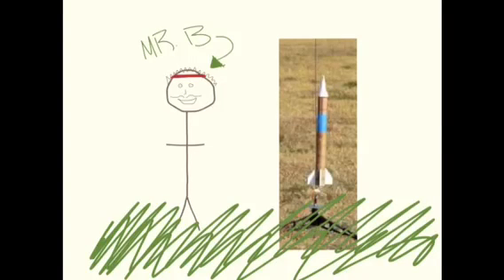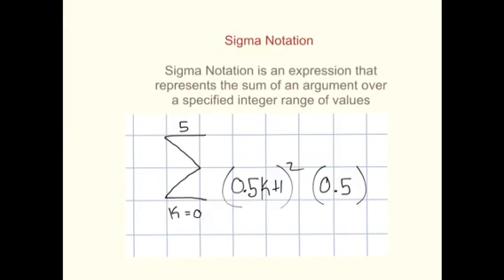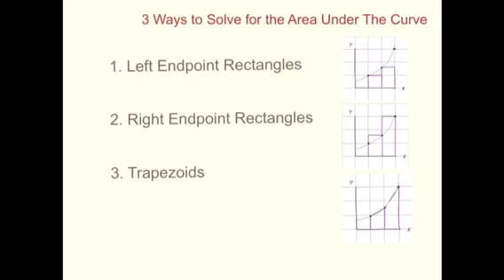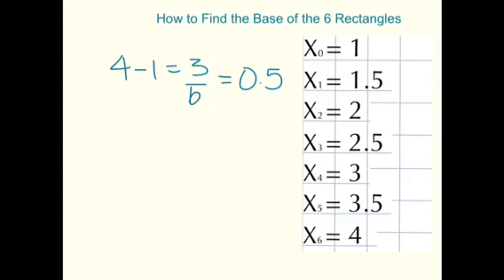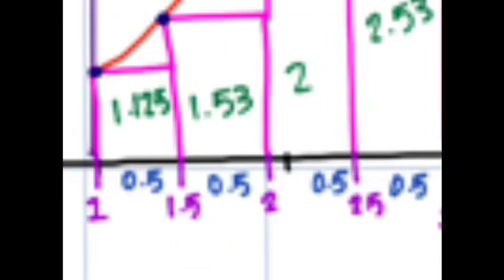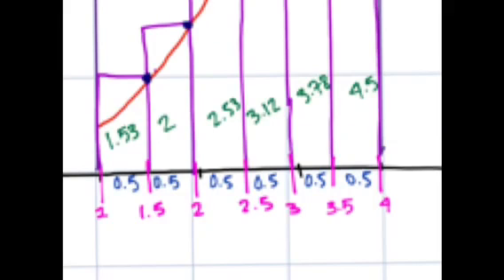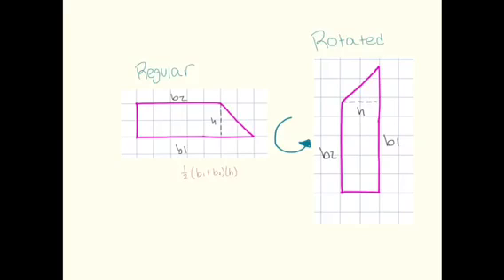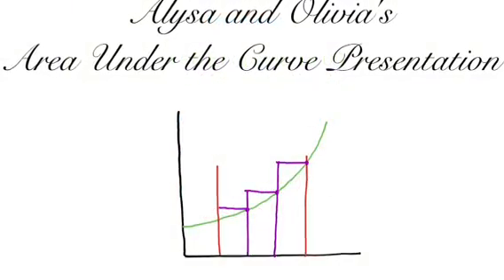Alysa and Olivia's Area Under the Curve Project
Mr. Bedney Pre-Calc block 3